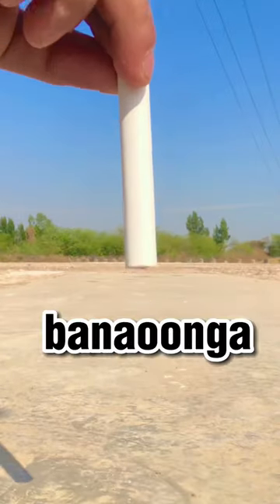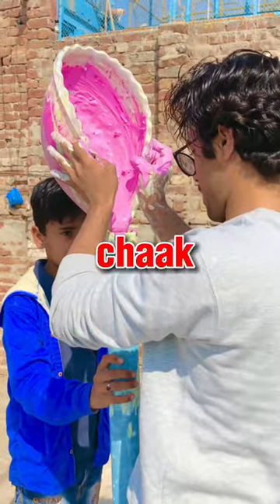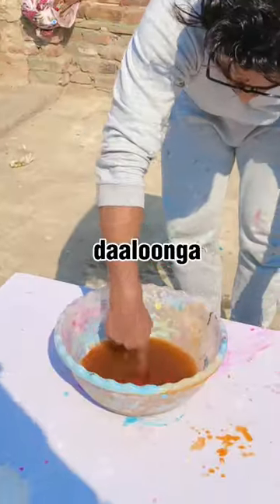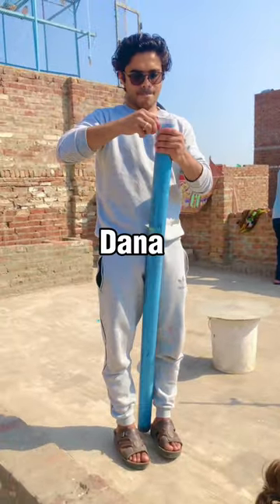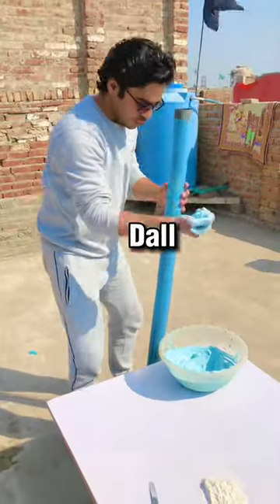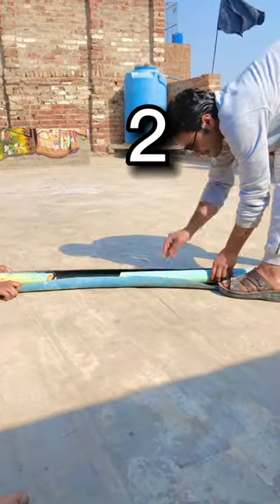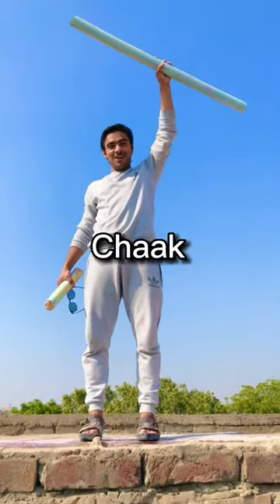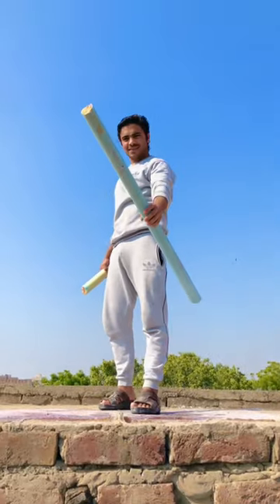I Made World’s Biggest Blackboard Chalk /